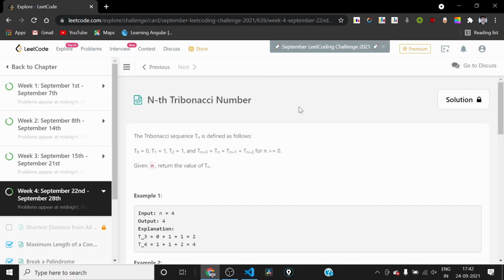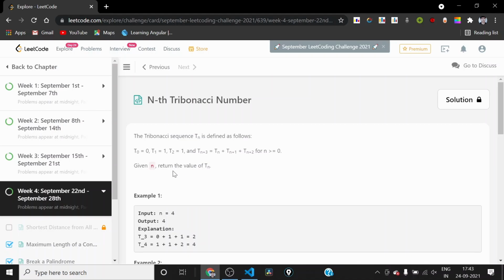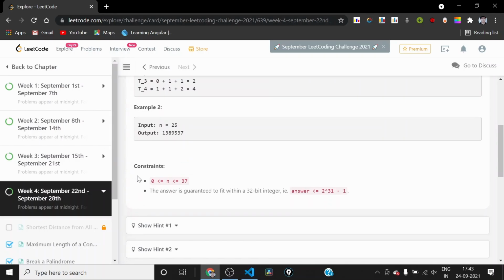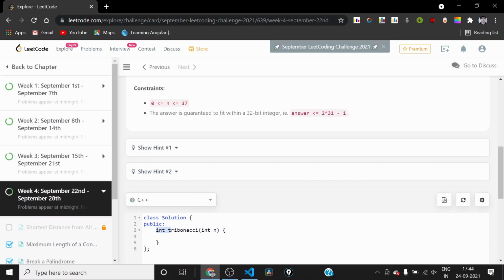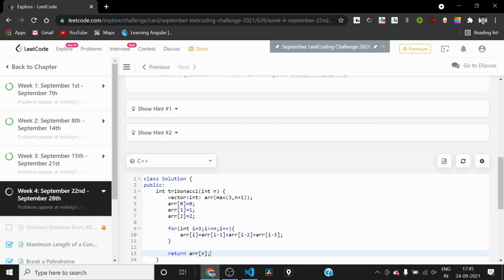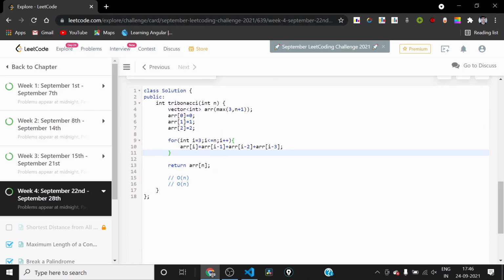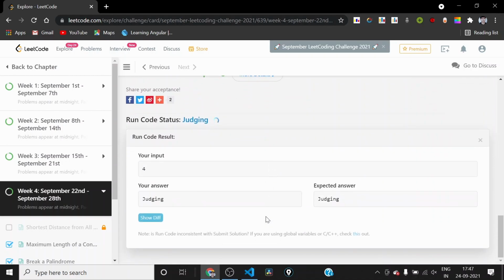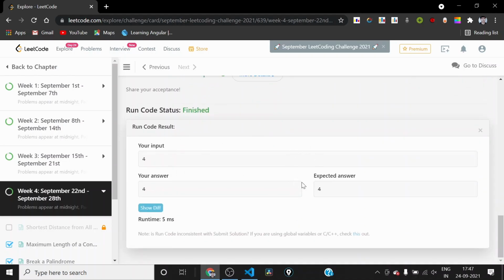Day 24/30 | N-th Tribonacci Number | September LeetCoding Challenge 2021 | Dynamic Programming | C++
Solution with C++ implementation for the Day 24 problem N-th Tribonacci Number of September LeetCoding Challenge 2021 with O(n) time complexity and O(n) space complexity.